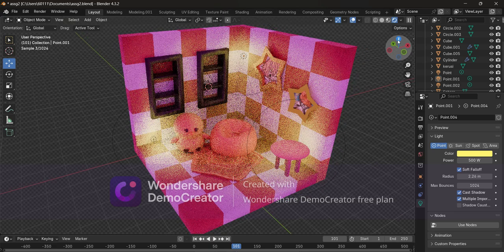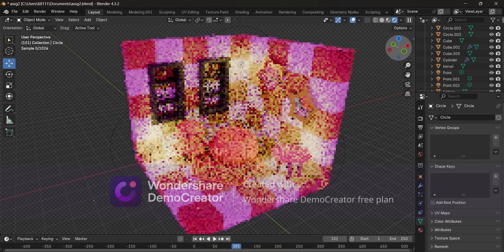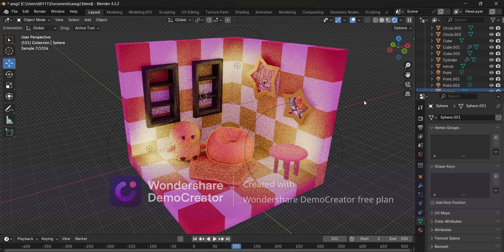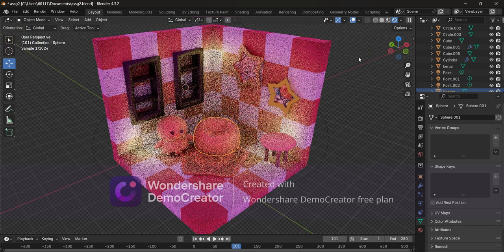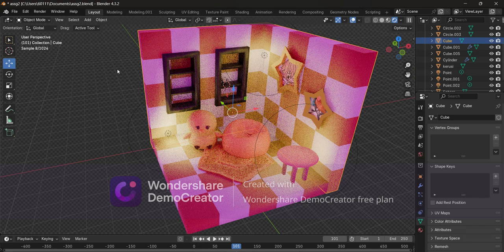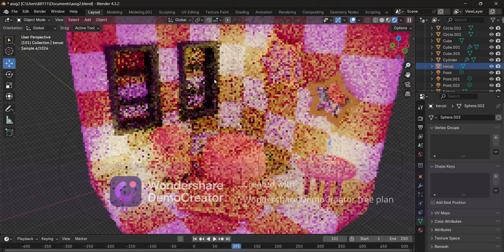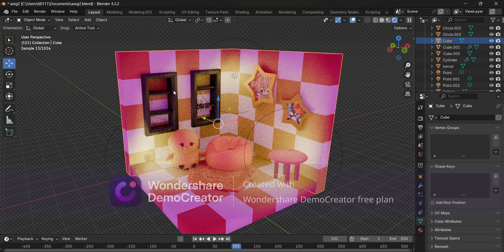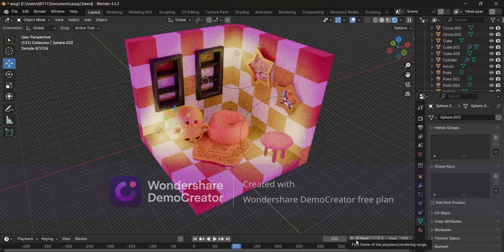SDCAK3083_A Assignment 2: Rendering an Isometric Scene (25%) (302283)